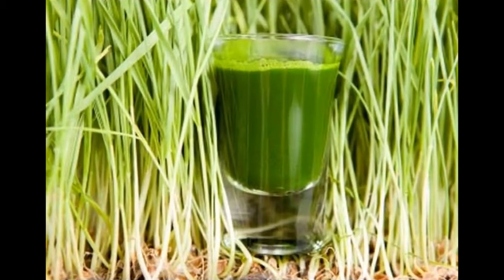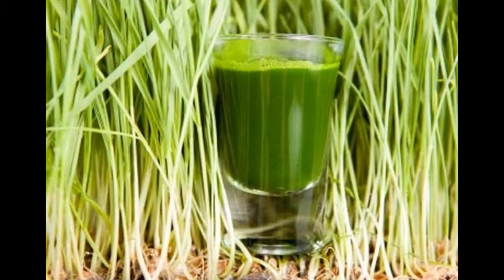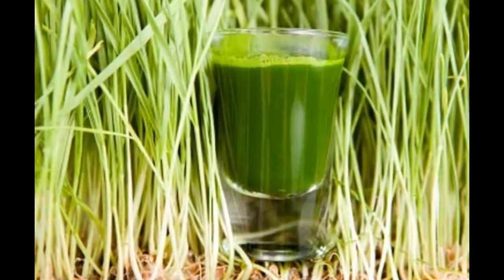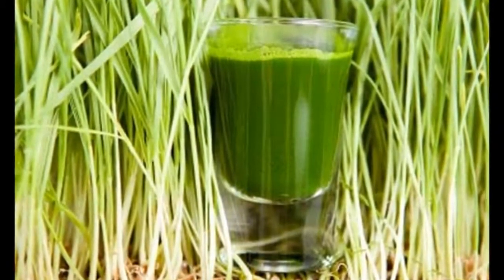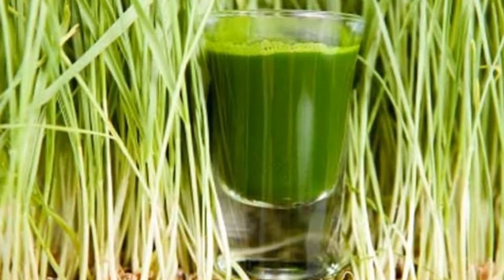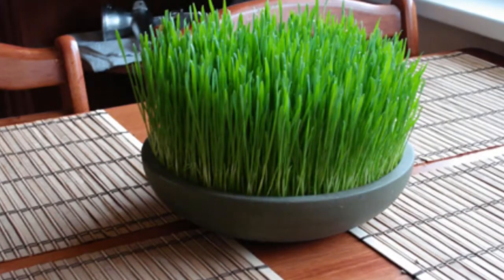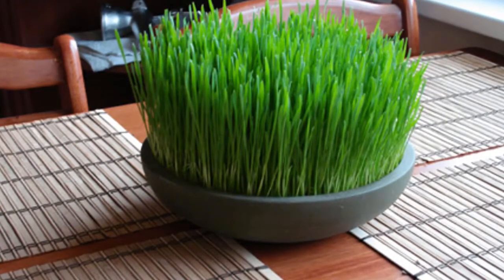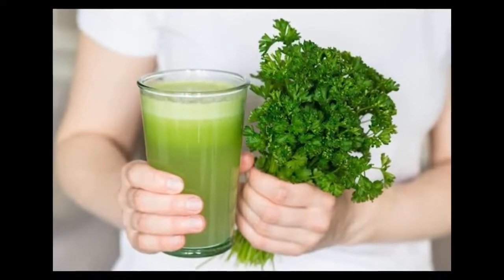The Miracles of parsley tea lots and lots of benefits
.The juice, that is prepared with only three ingredients, helps the burning of calories, and it also supplies your body with vitamins and minerals. In addition, it improves digestion, and you can use it to eliminate the excess fluids and toxins from the body.

Side Effects of Parsley Juice if you taking parsley in large quantities:
– One of the biggest dangers of using parsley is that it will stimulate menstrual flow and should therefore, not be used during pregnancy